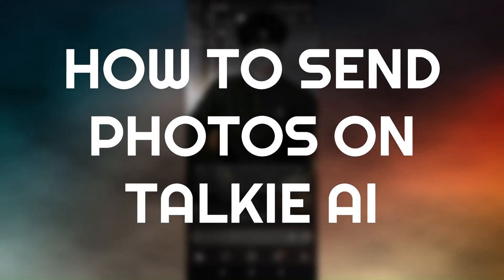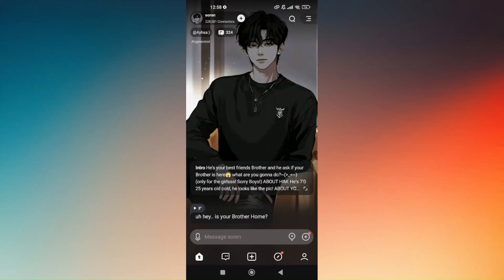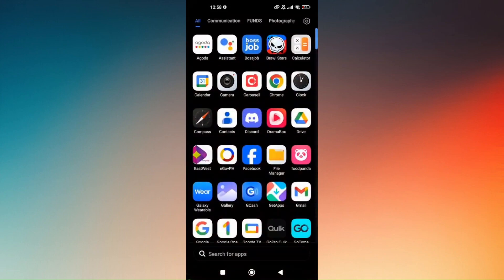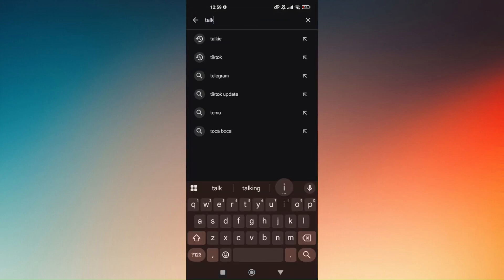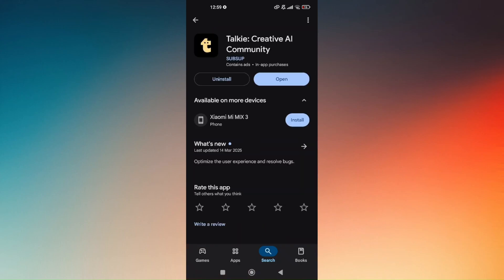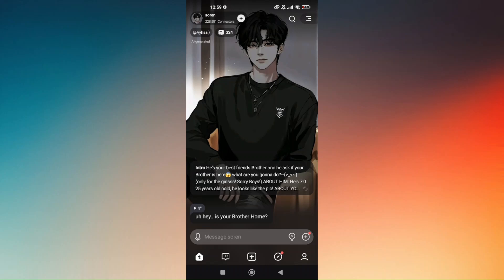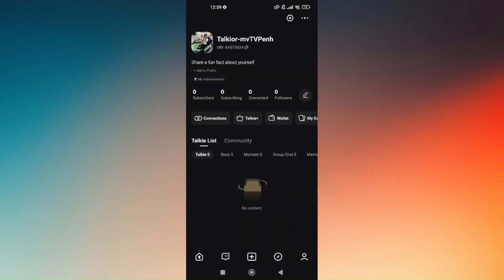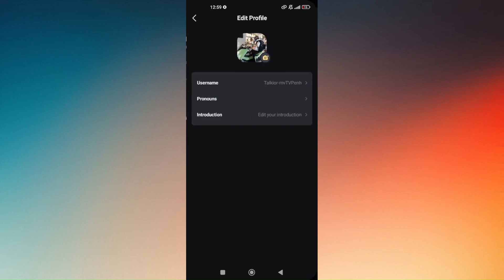HOW TO SEND PHOTO ON TALKIE AI (2026) | TRANSFER PHOTO ON TALKIE AI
In this video I am going to show you how to send photos on Talkie AI in 2026. If you are trying to share images but do not see the option this step by step guide will help you. I will walk you through the process explain possible reasons why the feature might not be working and show you how to enable it.